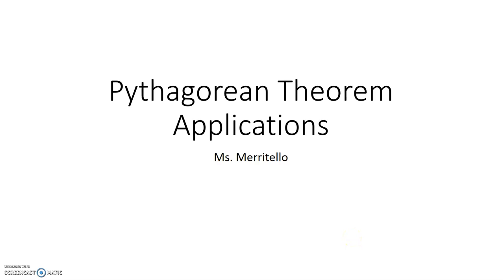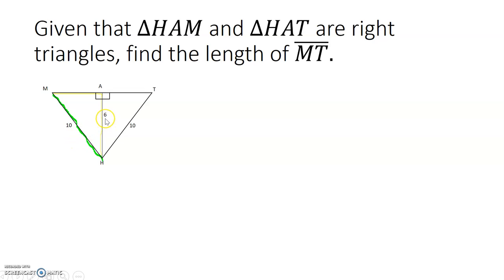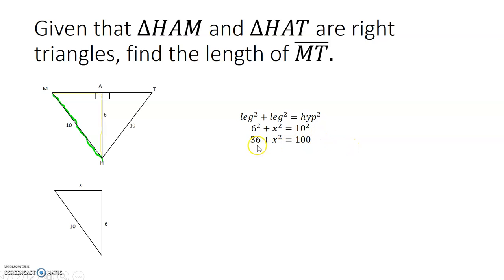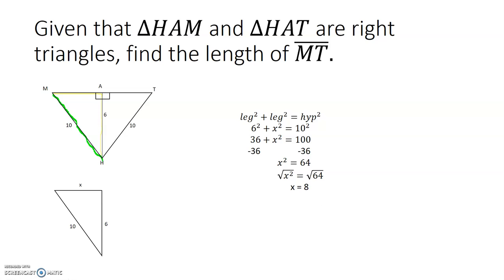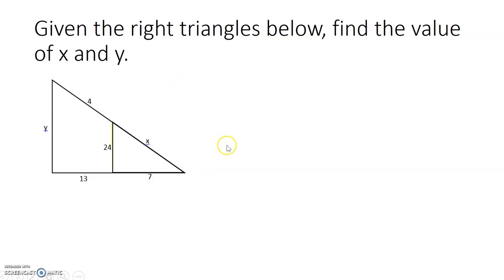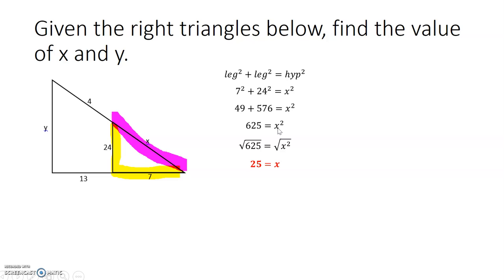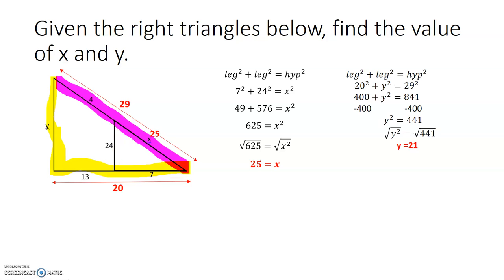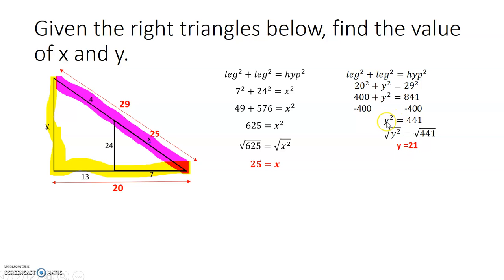Pythagorean Theorem Application Problems